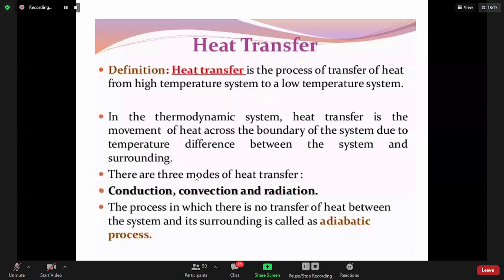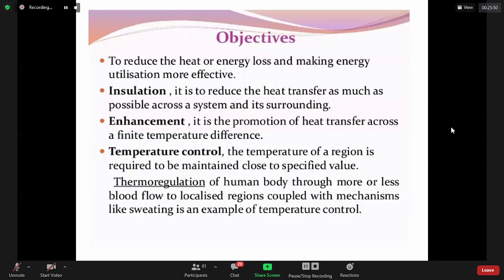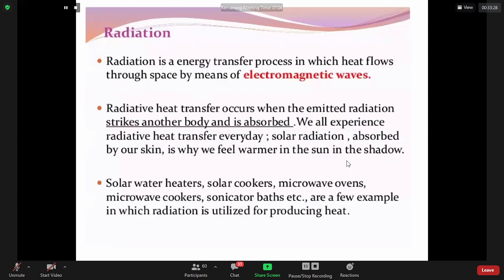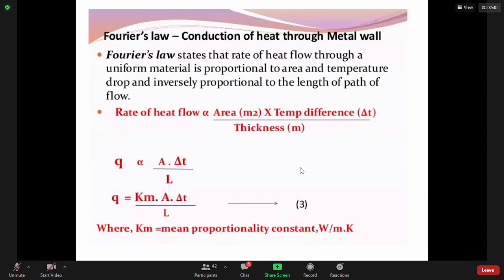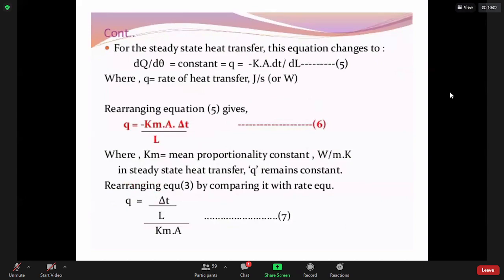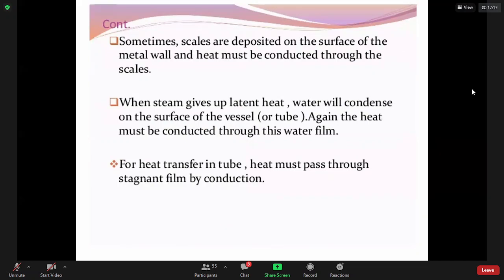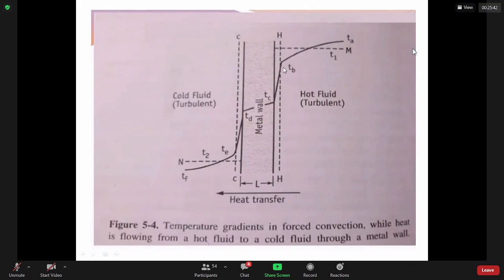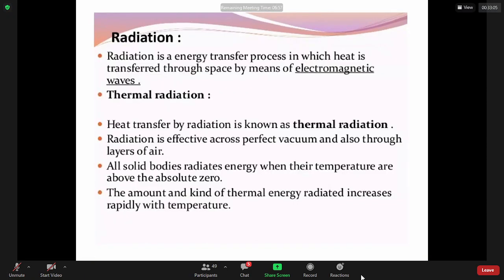PHARMACEUTICAL ENGINEERING Heat Transfer